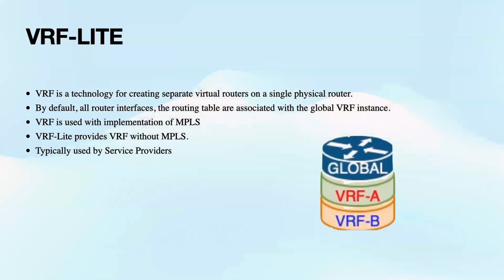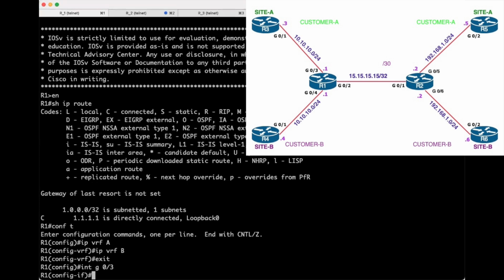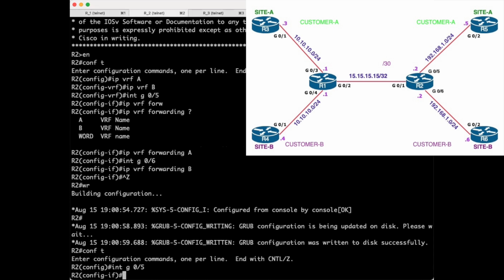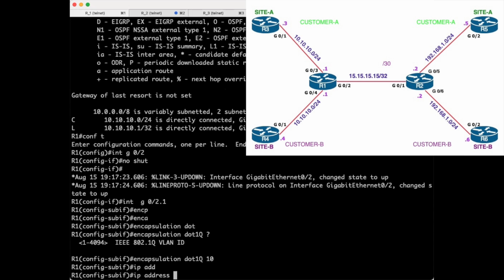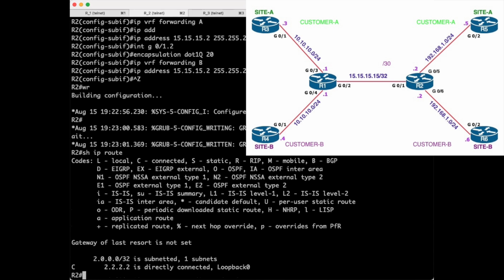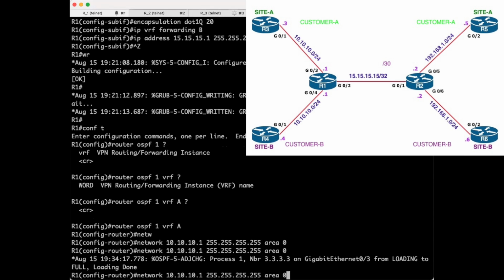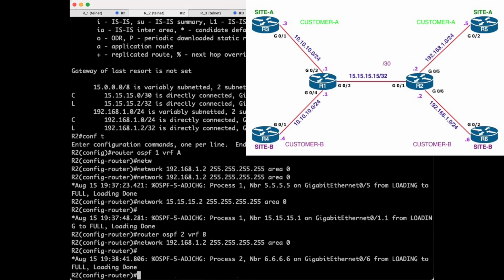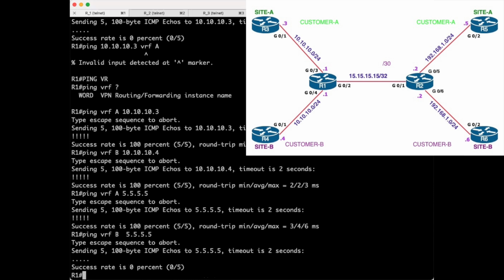How to Configure VRF | VRF -LITE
In this video, we are going to see configuration of VRF-lite. VRF stands for virtual routing and forwarding. VRF is a technology for creating separate virtual routers on a single physical router. It will allow us to create multiple routing tables inside a router.
By default, all router interfaces, the routing table are associated with the global VRF instance.
VRF is used with implementation of MPLS
VRF-Lite provides VRF without MPLS.
Typically used by Service Providers.